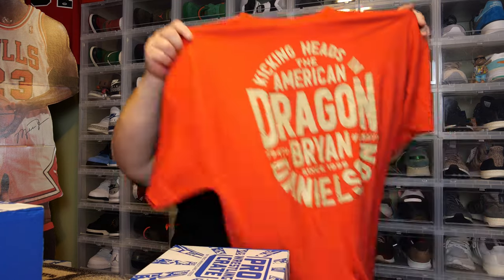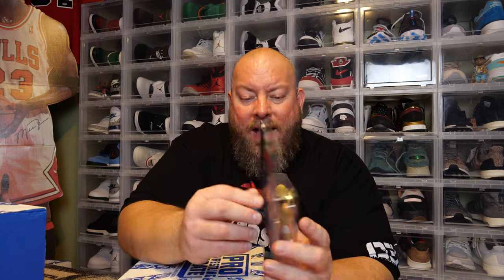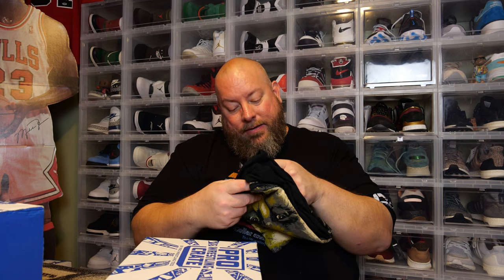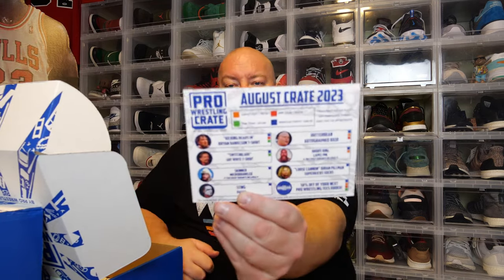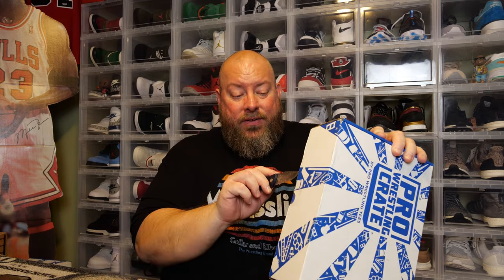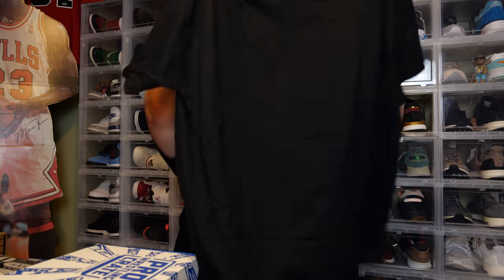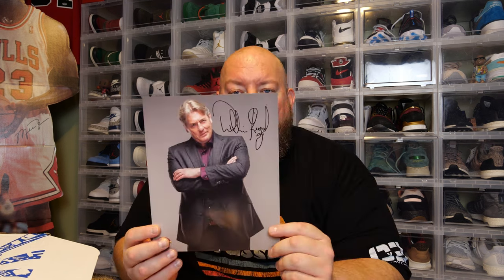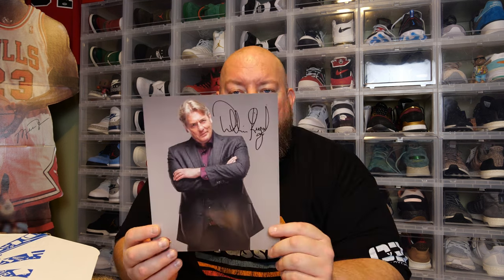Cracking open 2 Pro Wrestling Crate Mystery Boxes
Clint Miller
484 E. Carmel Dr. 127

The #1 marketplace to buy & sell all of your collectibles!
Use my link to save $15 off your 1st purchase!

7 Bucks a Pop has the best .45mm pop protectors in the business!